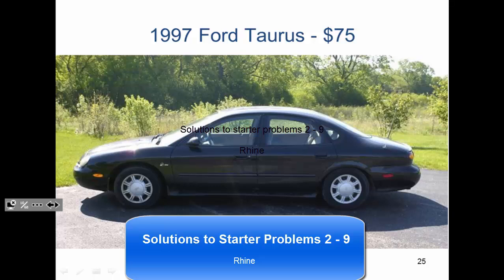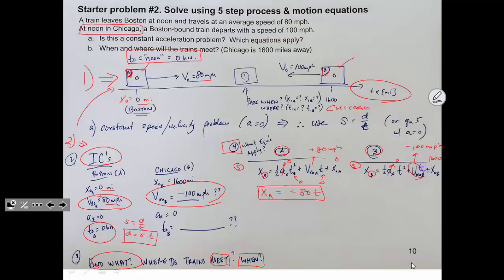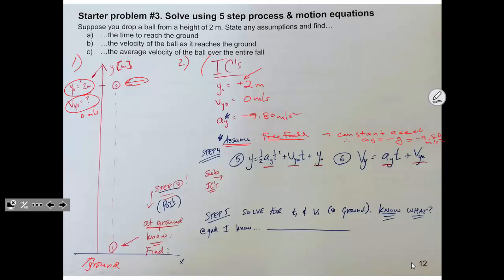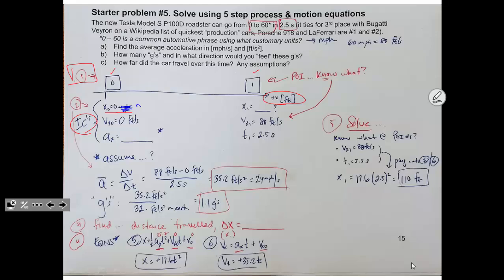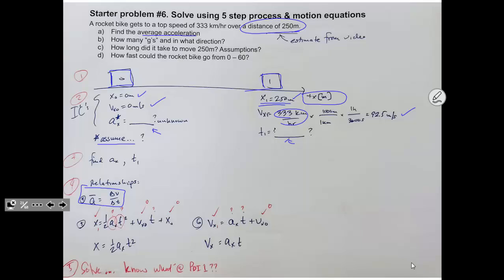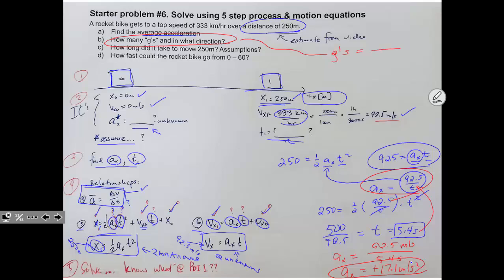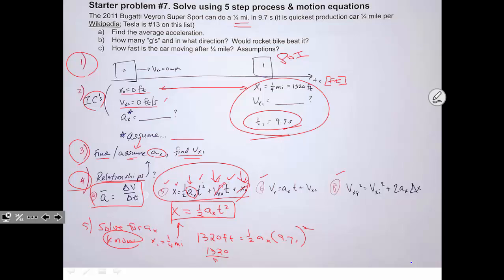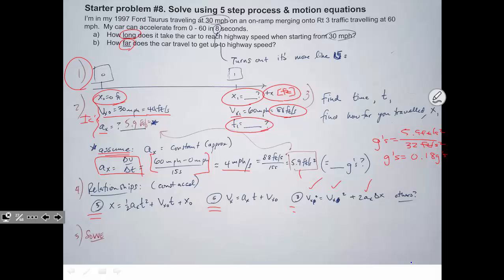Starter 1D Motion Problems 2-8